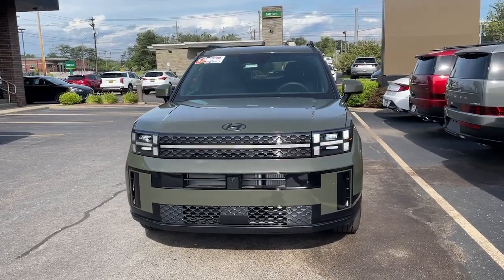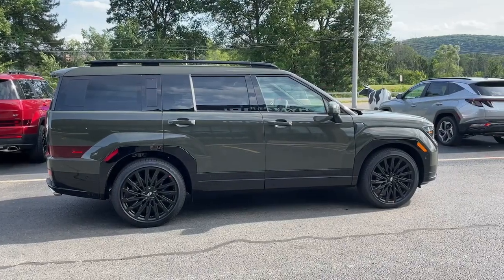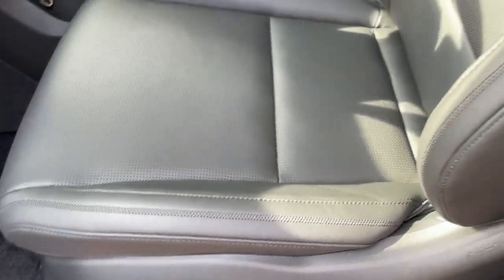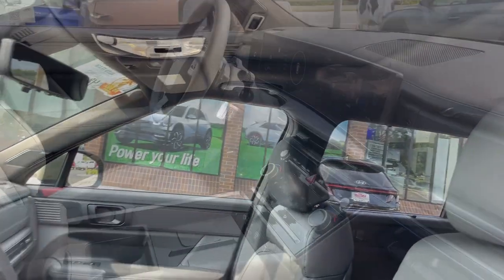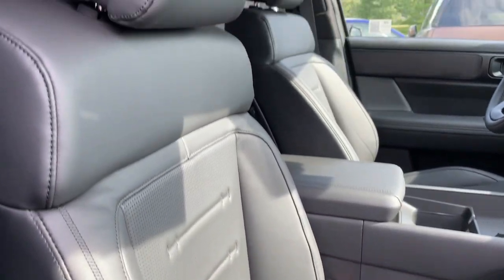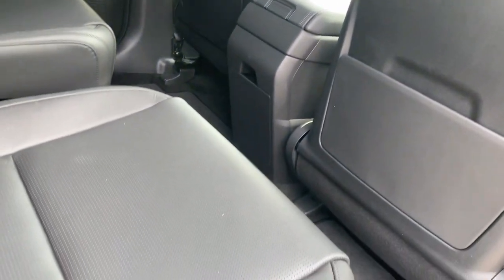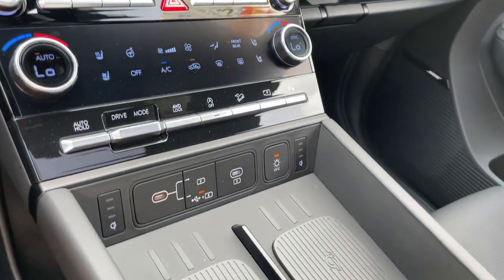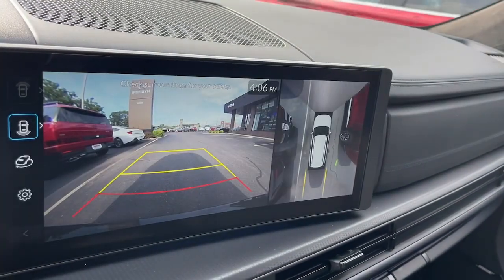2024 Hyundai Santa_Fe Vestal, Binghamton, Ithaca, Johnson City, Big Flats, NY HY7886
Rockwood Green New 2024 Hyundai Santa_Fe Calligraphy available in Vestal, New York at Miller Auto Team. Servicing the Binghamton, Ithaca, Johnson City, Big Flats, NY area.

OPTION GROUP 01  -inc: standard equipment,ROCKWOOD GREEN,CARPETED FLOOR MATS,CARGO COVER/SCREEN,BLACK  QUILTED PREMIUM NAPPA LEATHER SEAT TRIM,FIRST AID KIT,CARGO NET,Turbocharged,All Wheel Drive,Power Steering,ABS,4-Wheel Disc Brakes,Brake Assist,Aluminum Wheels,Tires - Front Performance,Tires - Rear Performance,Temporary Spare Tire,Sun/Moonroof,Generic Sun/Moonroof,Dual Moonroof,Generic Sun/Moonroof,Dual Moonroof,Heated Mirrors,Power Mirror(s),Integrated Turn Signal Mirrors,Power Folding Mirrors,Rear Defrost,Privacy Glass,Intermittent Wipers,Variable Speed Intermittent Wipers,Rain Sensing Wipers,Rear Spoiler,Remote Trunk Release,Power Liftgate,Power Door Locks,Daytime Running Lights,Automatic Headlights,LED Headlights,Automatic Highbeams,AM/FM Stereo,Navigation System,Premium Sound System,Satellite Radio,MP3 Player,Bluetooth Connection,Auxiliary Audio Input,HD Radio,Smart Device Integration,Requires Subscription,Steering Wheel Audio Controls,Power Driver Seat,Power Passenger Seat,Bucket Seats,Heated Front Seat(s),Driver Adjustable Lumbar,Seat Memory,Cooled Front Seat(s),Bucket Seats,Rear Bucket Seats,Heated Rear Seat(s),Adjustable Steering Wheel,Trip Computer,Power Windows,WiFi Hotspot,3rd Row Seat,Leather Steering Wheel,Heated Steering Wheel,Keyless Entry,Power Door Locks,Keyless Start,Keyless Entry,Power Door Locks,Remote Trunk Release,Hands-Free Liftgate,Universal Garage Door Opener,Cruise Control,Adaptive Cruise Control,Climate Control,Multi-Zone A/C,A/C,Woodgrain Interior Trim,Leather Seats,Driver Vanity Mirror,Passenger Vanity Mirror,Driver Illuminated Vanity Mirror,Passenger Illuminated Visor Mirror,Auto-Dimming Rearview Mirror,Remote Engine Start,Keyless Start,Remote Engine Start,Mirror Memory,Power Door Locks,Power Windows,Trip Computer,Heads-Up Display,Security System,Immobilizer,Cruise Control Steering Assist,Traction Control,Stability Control,Traction Control,Front Side Air Bag,Telematics,Requires Subscription,Lane Departure Warning,Lane Keeping Assist,Lane Departure Warning,Front Collision Mitigation,Driver Monitoring,Rear Collision Mitigation,Rear Parking Aid,Back-Up Camera,Automatic Parking,Aerial View Display System,Remote Parking System,Blind Spot Monitor,Cross-Traffic Alert,Tire Pressure Monitor,Driver Air Bag,Passenger Air Bag,Front Head Air Bag,Rear Head Air Bag,Passenger Air Bag Sensor,Front Side Air Bag,Rear Side Air Bag,Knee Air Bag,Child Safety Locks,Back-Up Camera